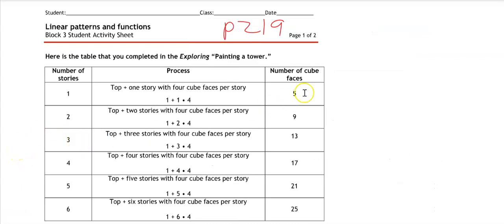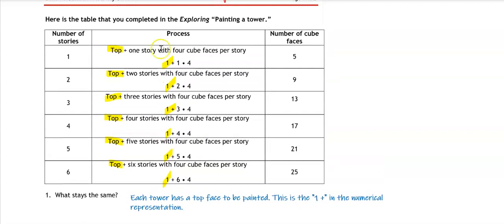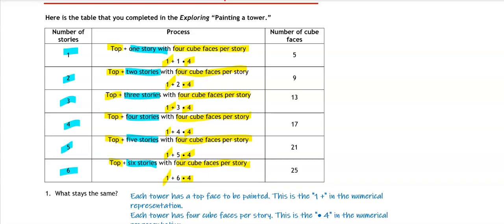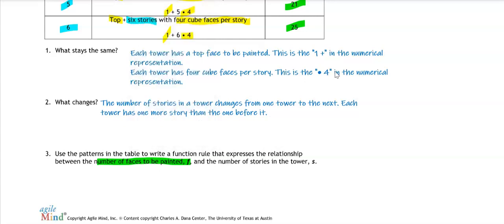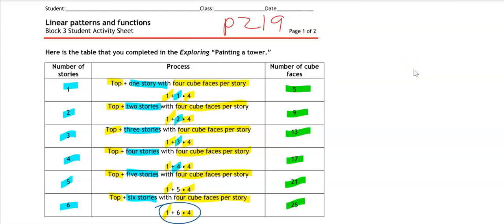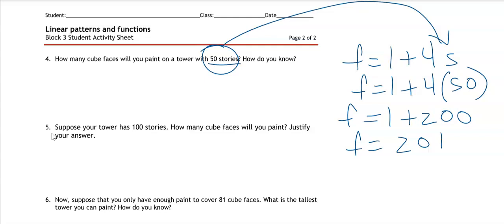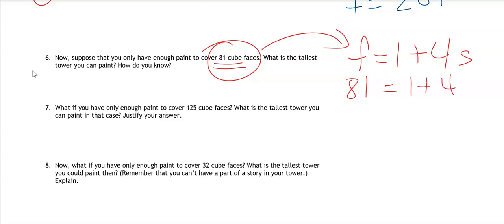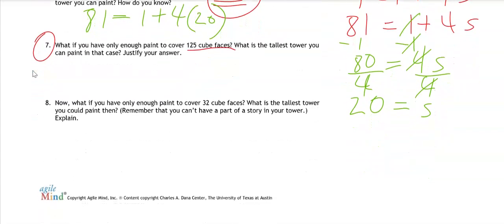G 7 8 Topic 7 Block 3